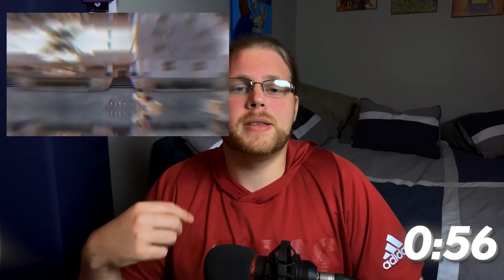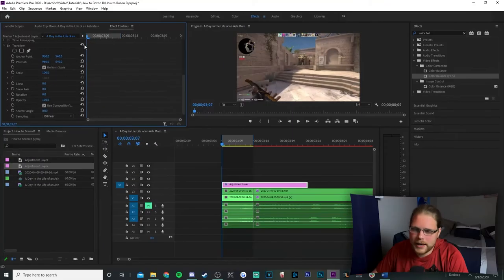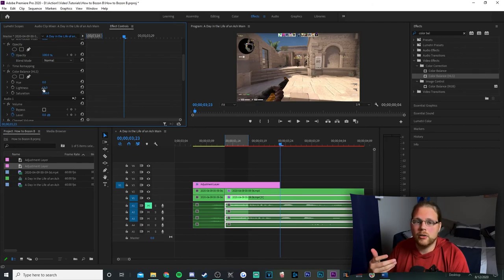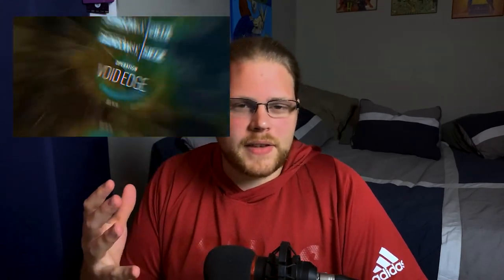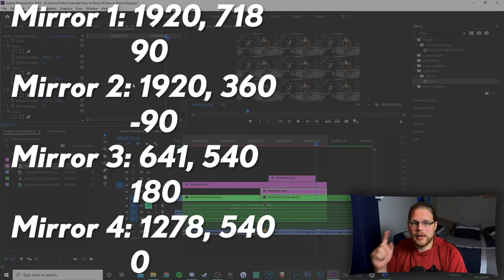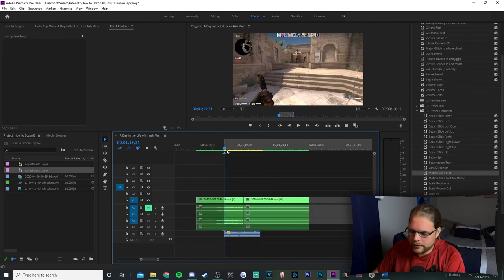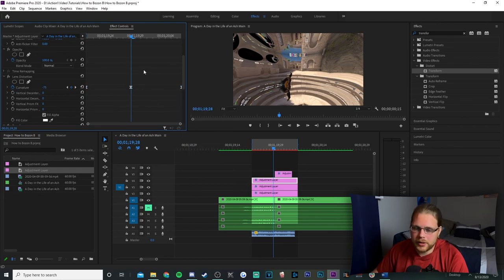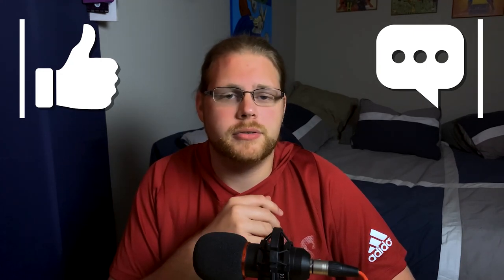How to Edit Like Bozon Bunch Adobe Premiere Pro 2020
Learning how to edit like Bozon Bunch isn't too difficult and I hope I explained it well. He uses a wide range of effects and I hope this adobe premiere pro 2020 tutorial can really elevate you video editing skills!